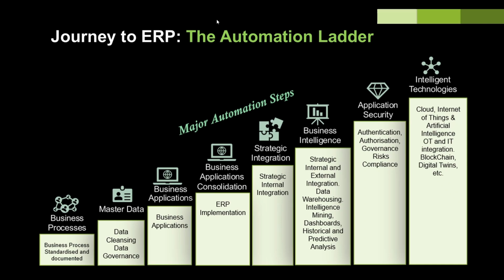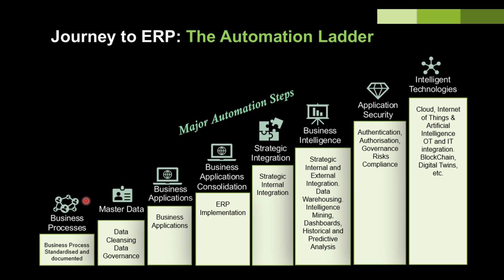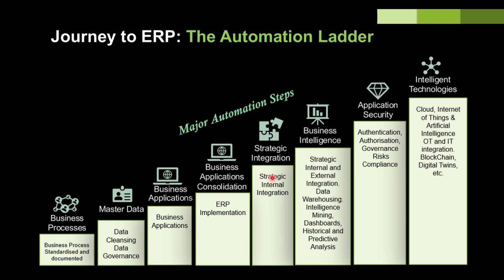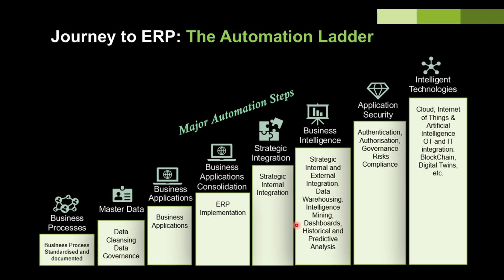The Journey to ERP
🚀 The Journey to ERP: Transforming Your Business from Vision to Execution
Embarking on an ERP journey isn’t just about software—it’s about streamlining operations, aligning strategy with performance, and driving growth through smarter decisions. Join us as we explore how ERP systems revolutionize business efficiency and performance management.